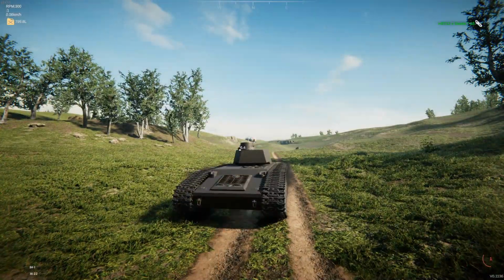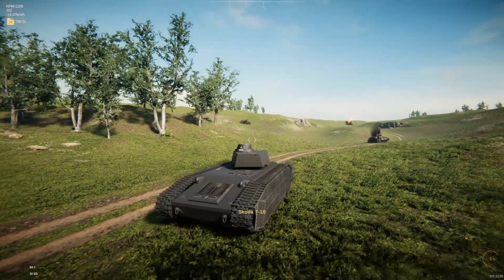Sprocket - Community Steel: Episode 18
Today's episode of Community Steel will feature more designs and projects from the Sprocket Community. All the vehicles featured in this video are from the 0.113 update.